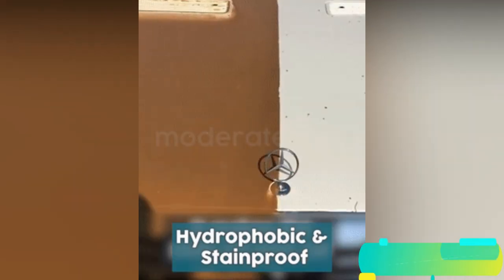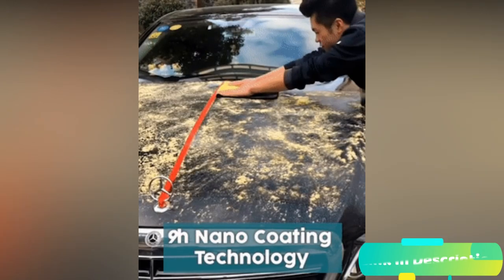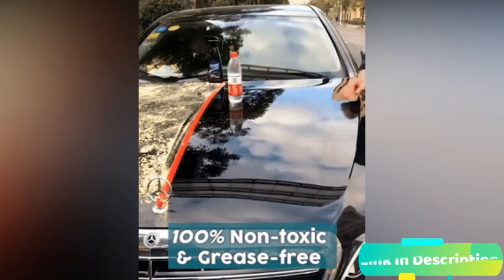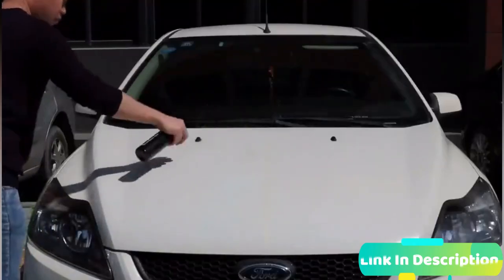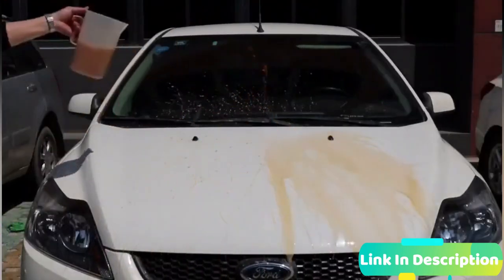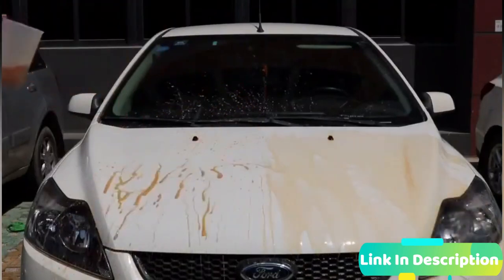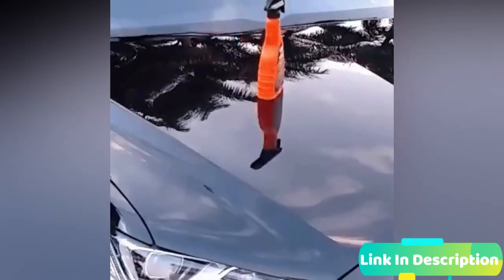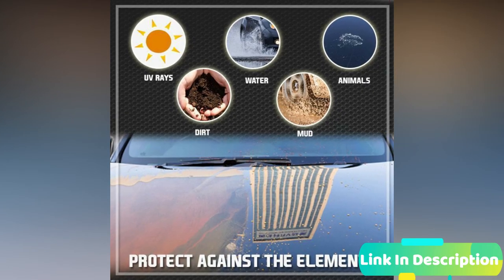super gloss car coating spray Review 2020 - Does It Work?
super gloss car coating spray is a car paint sealant that provide your car paint with a protective ceramic coating that will keep it safe from scratches, bird drops, stone chips, iron powder and UV light fading.

super gloss car coating spray Leaves a stunning shiny gloss finish for impressive results without waxing your ride ever again

9h Nano Coating Technology Easy-release and non-stick coating technology to significantly reduce weathering, dirt & debris build-up, keeping your car clean for longer

powder coating near me
super gloss car coating spray review,
hydrocharge ceramic spray coating,
super gloss car coating spray,
conformal coating spray,
nexgen ceramic spray
spray on rubber coating
ceramic spray coating
ceramic coating
car coating spray
powder coating
turtle wax ceramic spray coating
spray rubber coating
thermal spray coating
best spray ceramic coating
best ceramic coating
plastic coating spray
turtle wax hybrid ceramic spray coating
hybrid solutions ceramic spray coating
cmx ceramic spray coating
spray on ceramic coating,
nano coating spray,
teflon coating spray,
turtle wax hybrid solutions ceramic spray coating
conformal coating spray
mothers cmx ceramic spray coating
nexgen ceramic spray